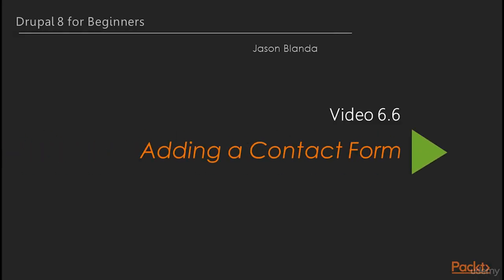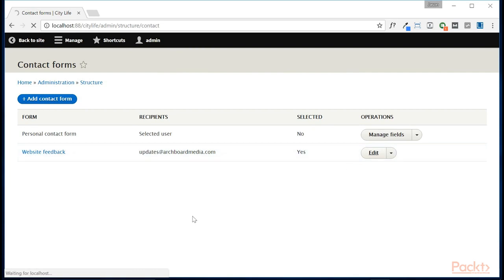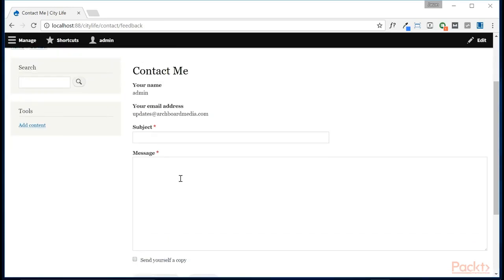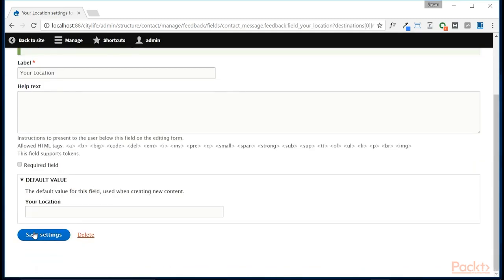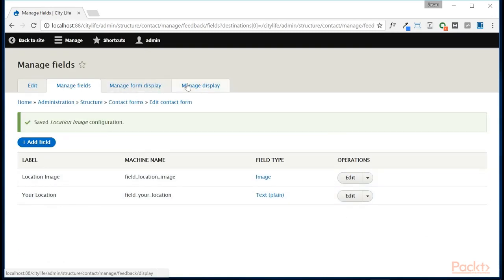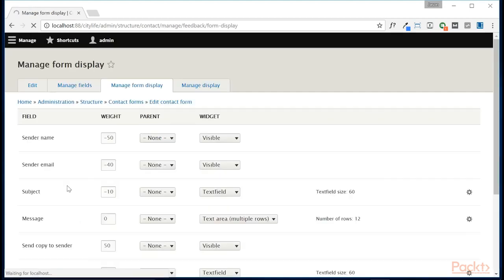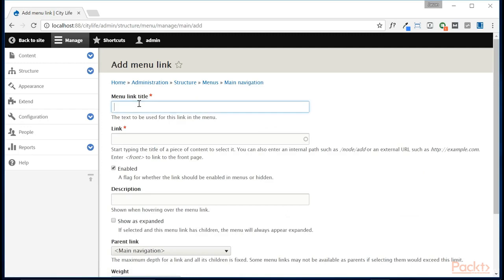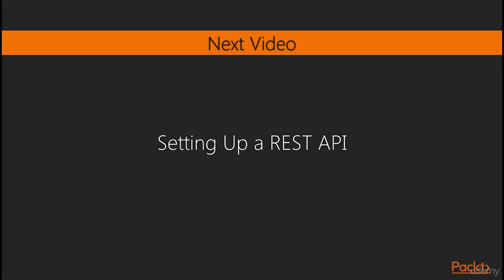6 Adding a Contact Form